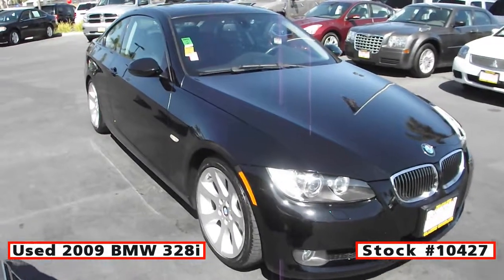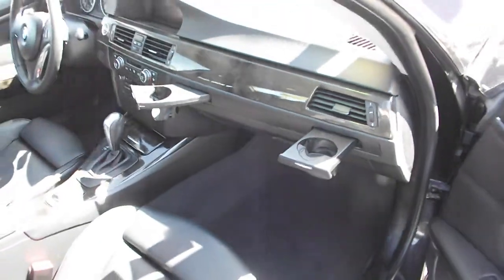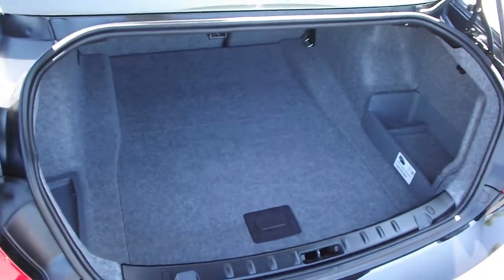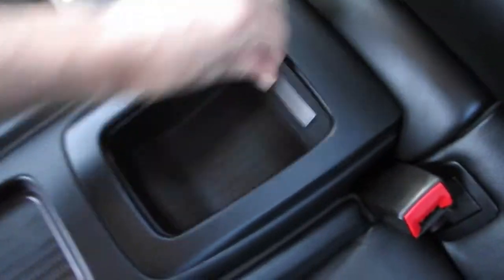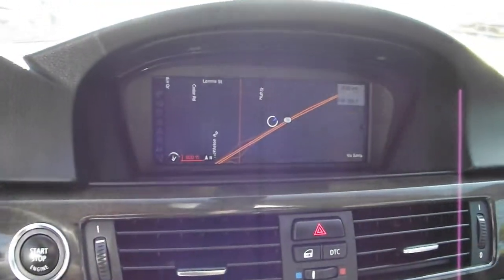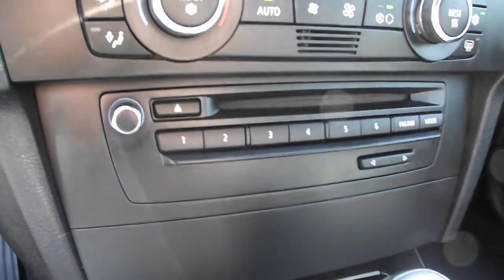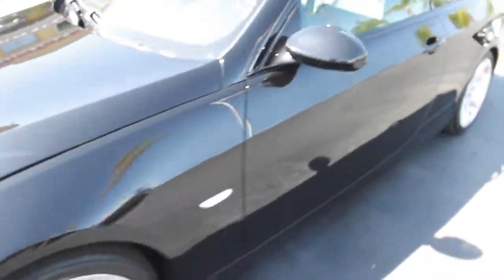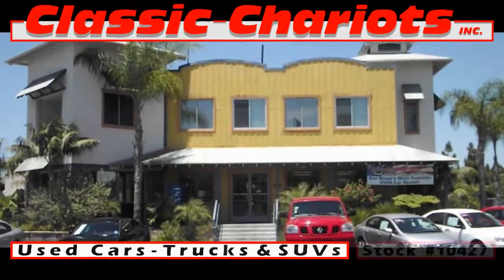Used 2009 BMW 328i with Navigation for Sale in San Diego at Classic Chariots - 10427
Used 2009 BMW 328i for sale in San Diego. This excellent 2009 used BMW 3-series is equipped with both the premium and sport packages, two doors and seating for four passengers. Get comfortable in the leather interior with climate control with rear vents, cruise control, dual power seats, memory driver seat, power moonroof, power locks, mirrors and windows. Find your destination easily using the in-dash navigation system while enjoying your favorite music on the AM/FM/CD/satellite-radio ready stereo with both USB and auxiliary audio inputs. Safety features include anti-lock brakes, airbags, rear defroster, tire pressure monitoring and traction control. This classy car runs on a smooth 6-cylinder, 3.0 liter engine, automatic transmission and 18 inch wheels. Come test drive this used 2009 BMW 328i today.

Call today and set up a test drive!

We have been family owned and operated for over 20 years. We have affordable prices, low payments, with easy financing! This is where you can find the highest quality used cars, trucks, and SUVs in all of San Diego, Temecula, and Orange County. Our cars, trucks, and SUVs go through a lengthy presale inspection process, to ensure that our customers are buying a vehicle they can rely on. Come and see for yourself why a huge percentage of our business is repeat or referral.

Hablamos Espanol

Visit us on Facebook and see testimonials and our cars on Youtube.

*Vehicles subject to prior sale. Prices subject to change. All offers expire at 11:59pm Pacific Standard Time on the same day given in the ad. All third party sites that advertise our vehicles may not be displaying accurate information. Thank you.